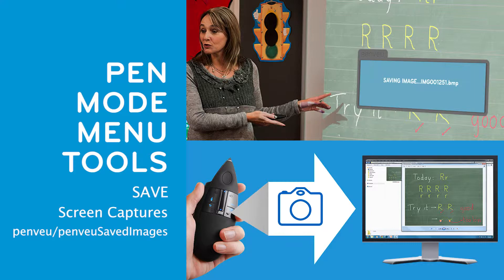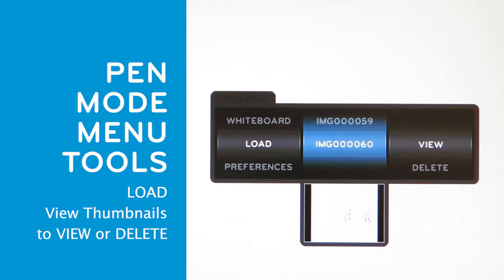penveu Quick Start Guide Video (v1.5.X.X)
Watch this tutorial on how to get started using your penveu interactive display system. This video complements the Quick Start Guide provided in your penveu package.